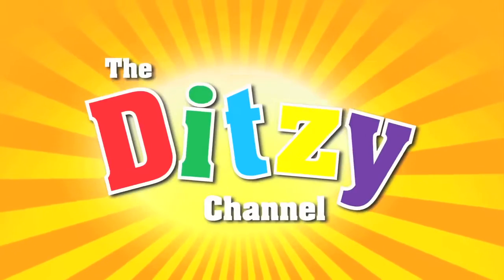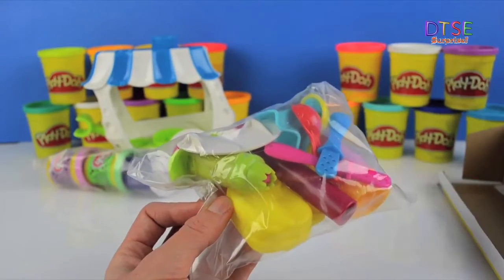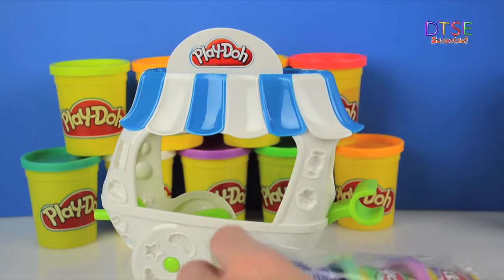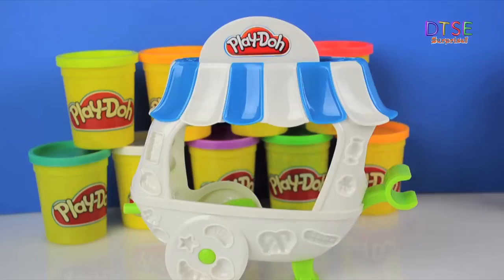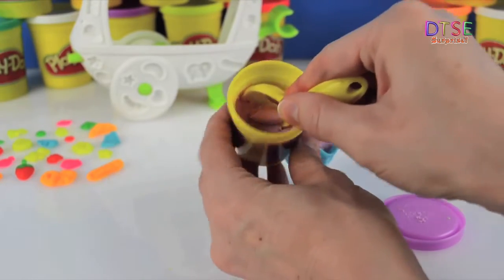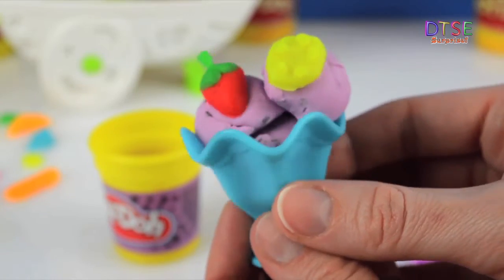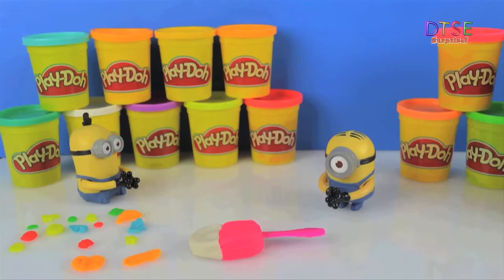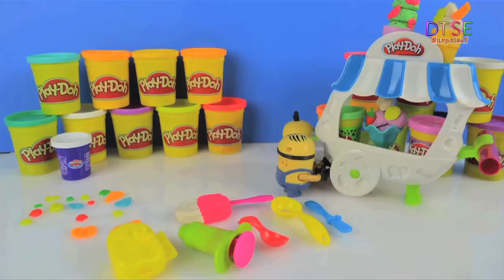PLAY DOH FUN PLAYTIME MINIONS Sweet Shoppe Ice Cream Cart by Ditzy DTSE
Hi there and welcome to DTSE - The Ditzy Channel!!! Today we unbox, and have lots of fun with a Play-Doh Sweet Shoppe Ice Cream Cart!!
A pair of cheeky sneaky Minions try to steal our Play-Doh ice creams. will they succeed? Watch to find out :)

20 SURPRISE MEGA EGG & BLIND BAG PARTY Disney MLP Marvel DC Peppa Pig Frozen Kinder by DTSE Ditzy